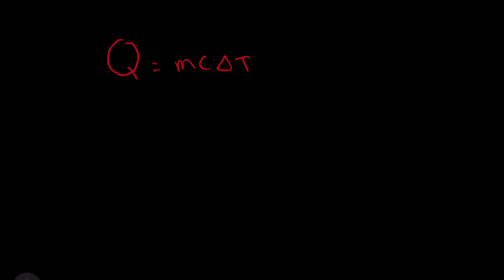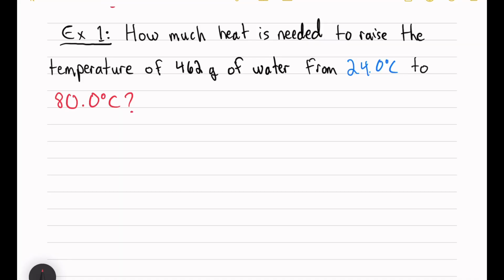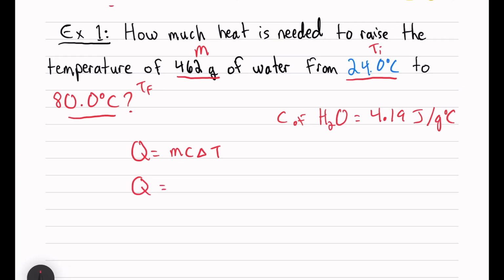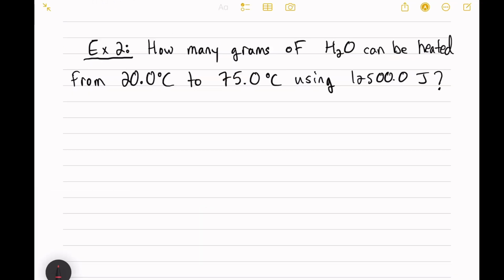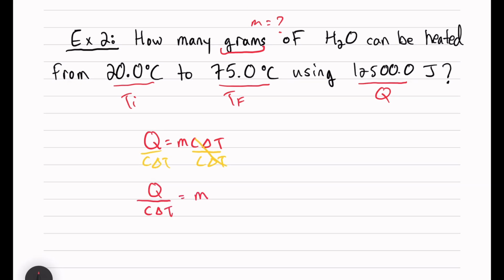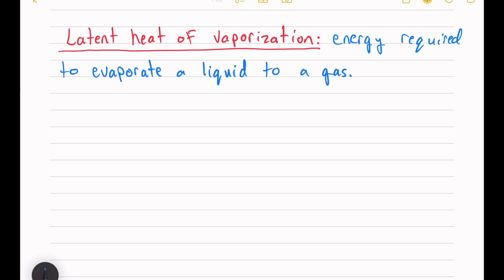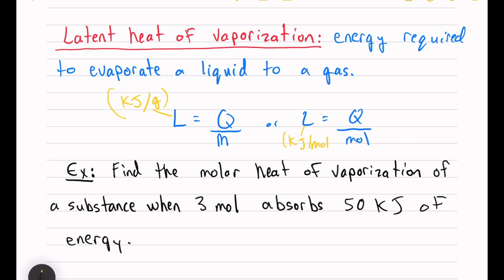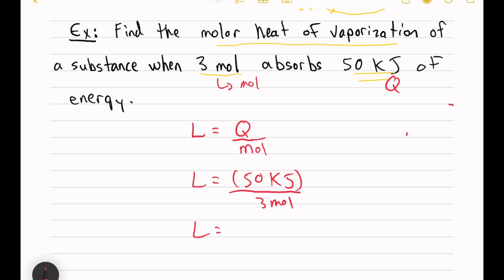Science 10- Thermal energy and molar heat of vaporization